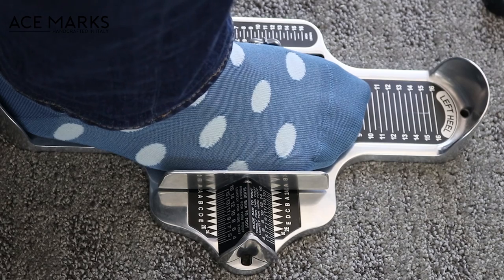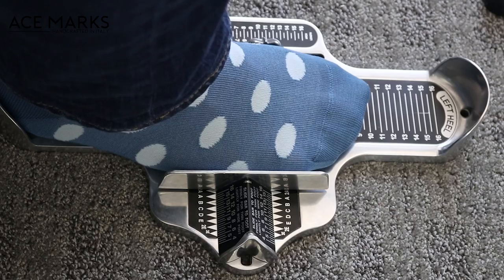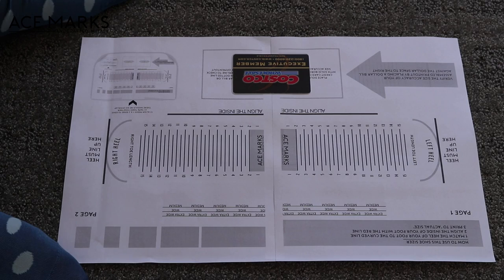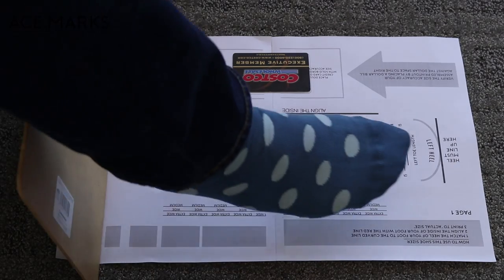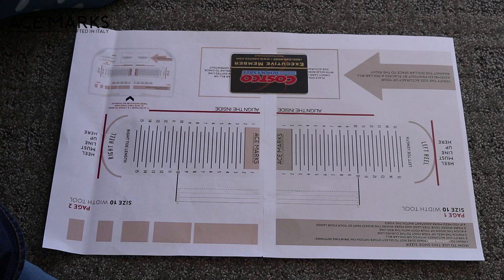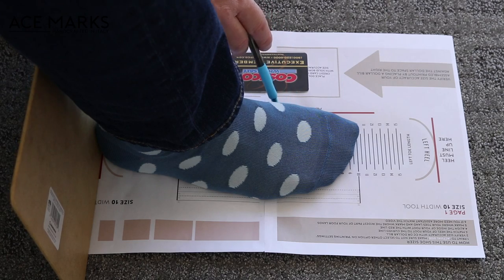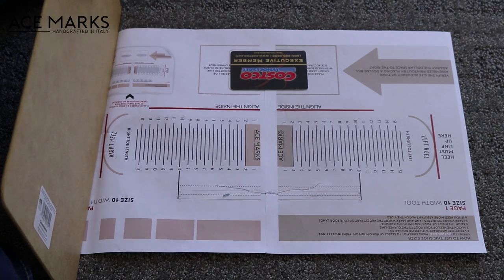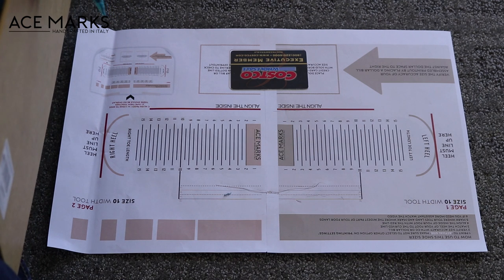intro shoe sizer